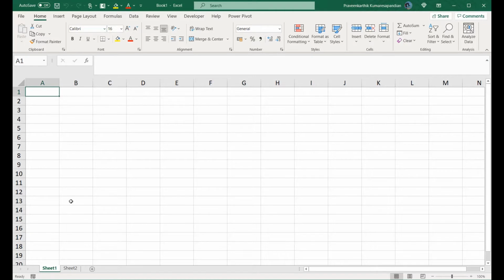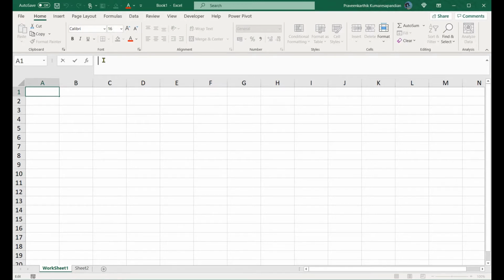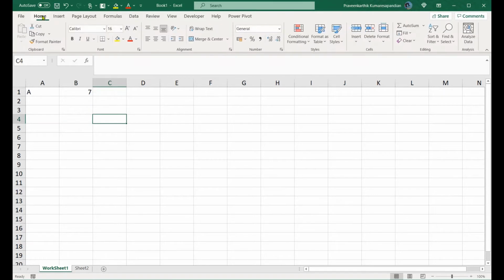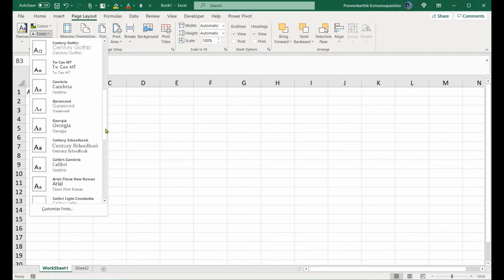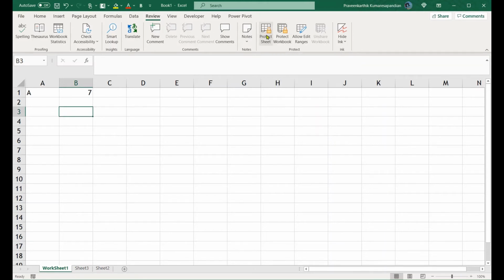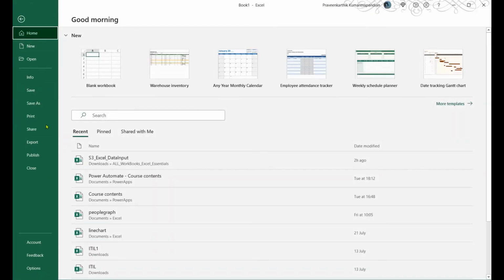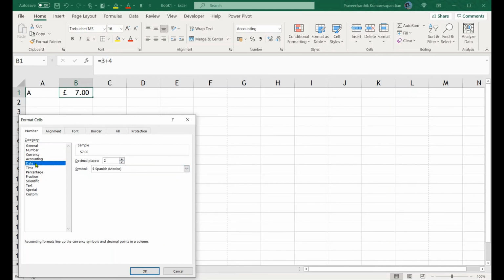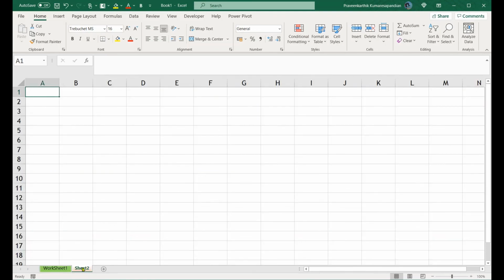Excel Basics in 15 minutes - Quick Start Guide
This would be the place to start your Excel learning and understand the basics before building